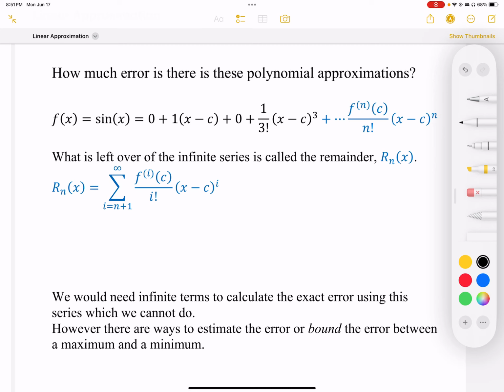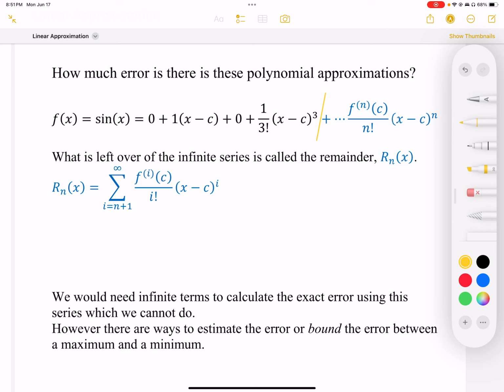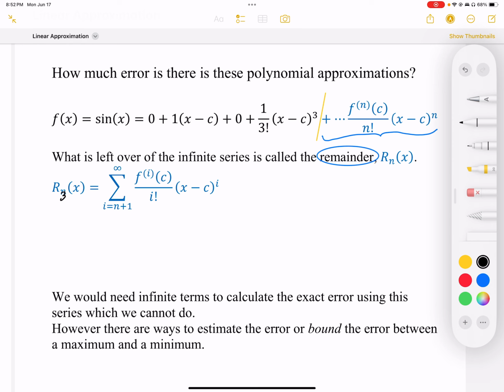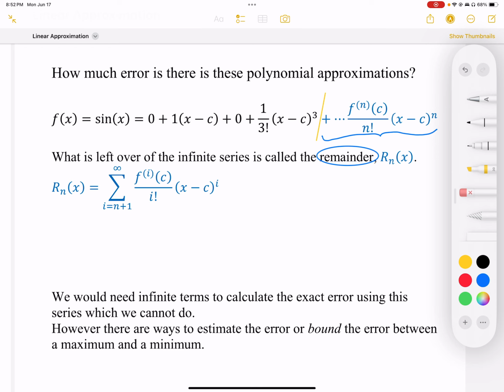23 From Linear Approximation to Taylor Polynomials Part3